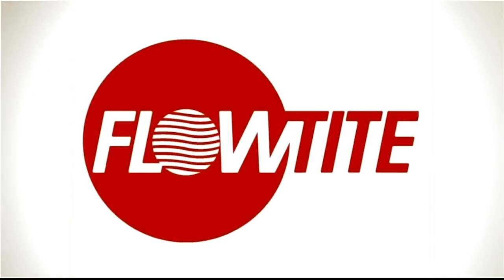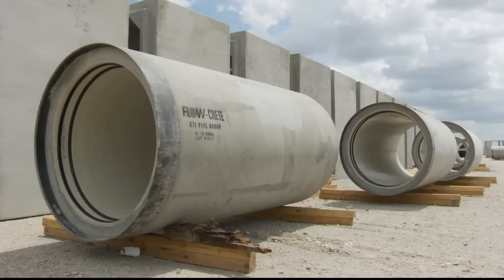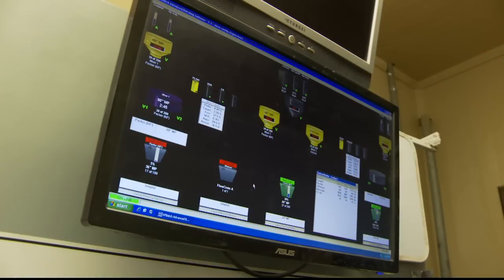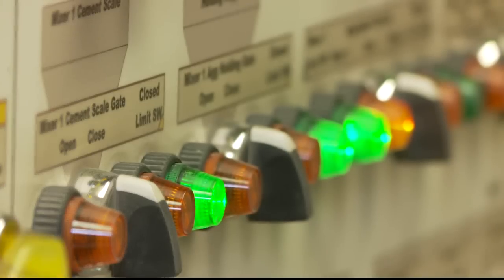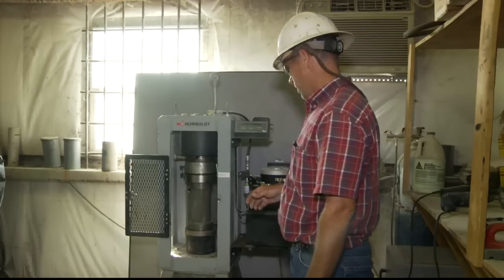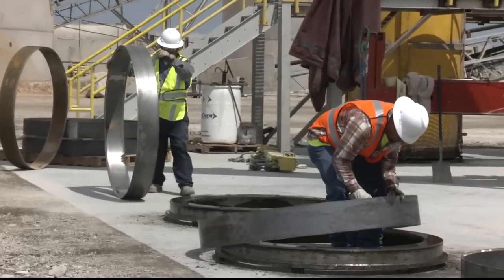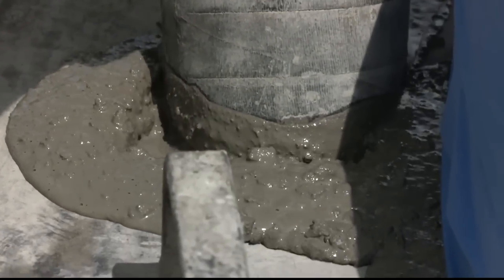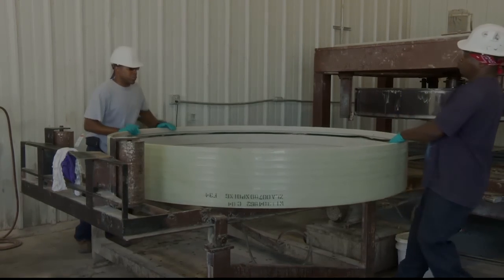FLOWTITE Pipes - Flow-Crete Jacking Pipe Product Overview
Flow-Crete Jacking Pipe, a product division of FLOWTITE Pipes, is fiberglass-lined RCP and used for jacking and microtunneling. This product combines the compressive strength of reinforced concrete with the corrosion resistance, pressure capabilities and excellent flow characteristics of Flowtite fiberglass pipe.